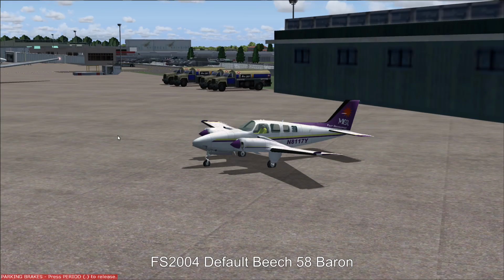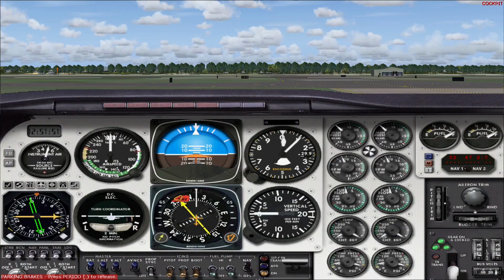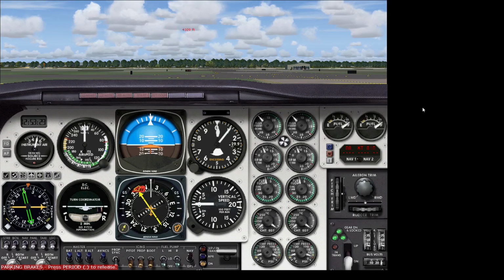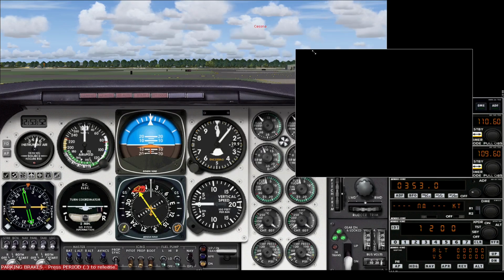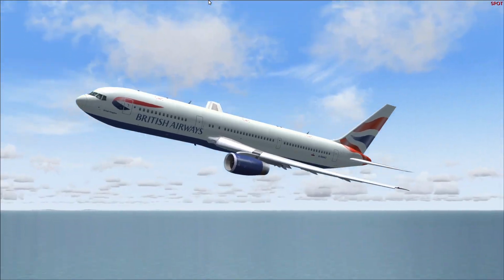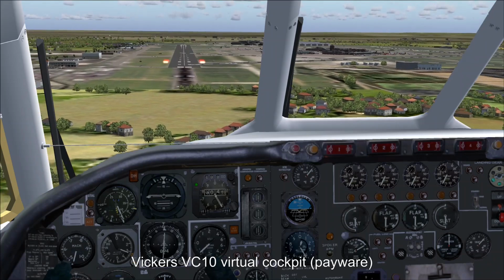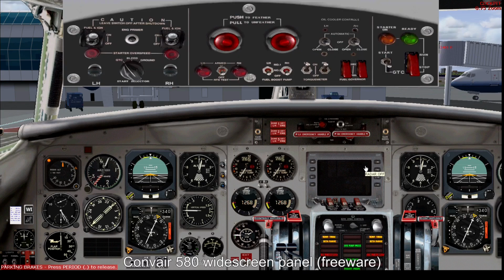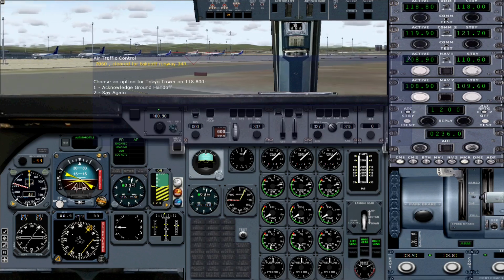No More Squished Gauges! FS2004 2D Cockpit Widescreen Fix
Learn how to fix stretched 2D cockpits in Microsoft Flight Simulator 2004 when playing on a 16:9 widescreen display. In this quick tutorial, We’ll show you how to adjust panel configurations so your instruments keep their correct proportions instead of appearing distorted.

This step-by-step guide is easy to follow and works with most aircraft, helping you restore a more realistic and comfortable cockpit view.